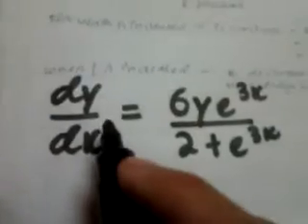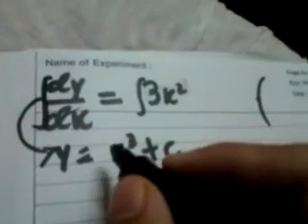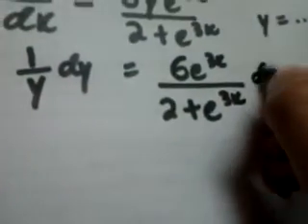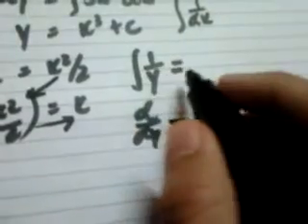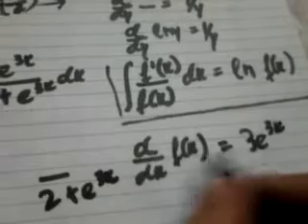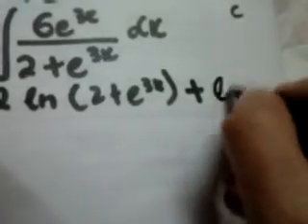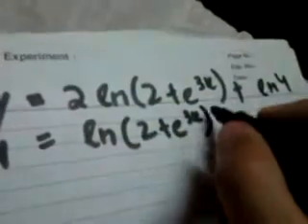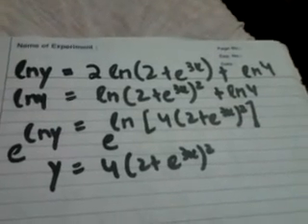Solving Differential Equations ( A-Level Maths )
How to solve a first order linear differential equation. This question also assumes that you know the property of logarithms and certain types of integration.
This is question no. 4 from paper 31 of Oct/Nov series 2014 of CIE A-levels.
9709_w14_qp_31